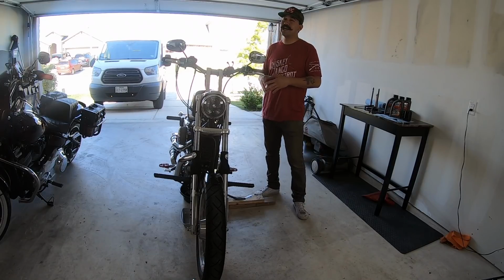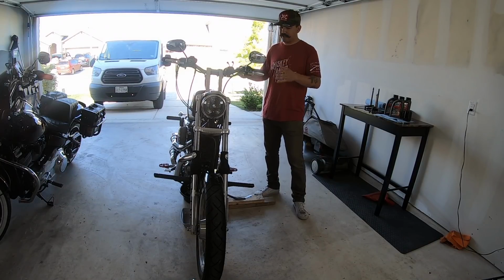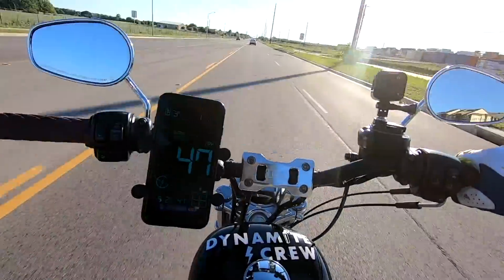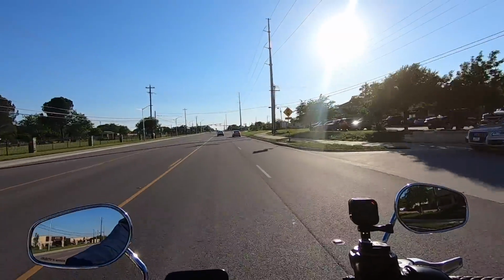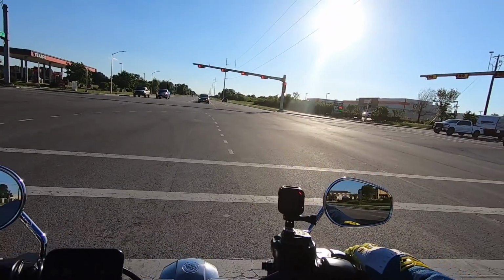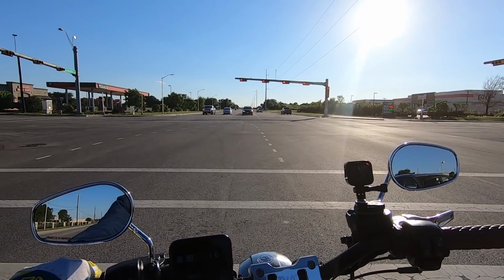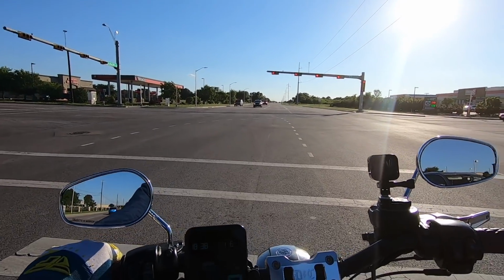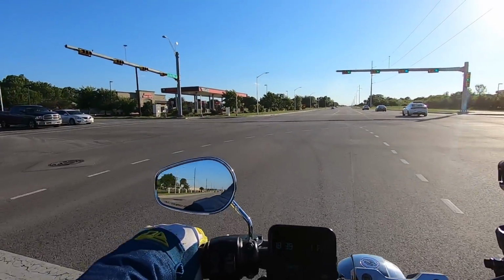WHEELIE WEDNESDAY ep. 02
Find the parts on Amazon!
SYNCO Microphone
DEITY Microphone
Our Camera

SOFTAIL FXLR BUILD – PARTS
Bungking Rear Crashbar
*MY EQUIPMENT*
GoPro Hero 7 Black
Motorcycle Phone Mount
Phone Gimbal
Rokform Case
Helmet Bluetooth
Handlebar Camera